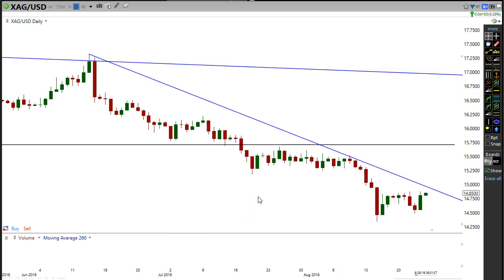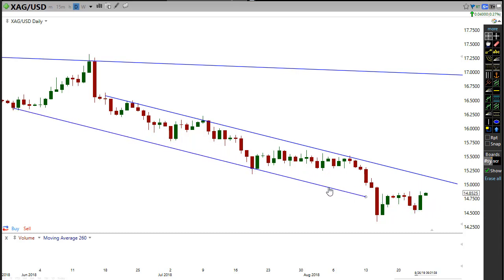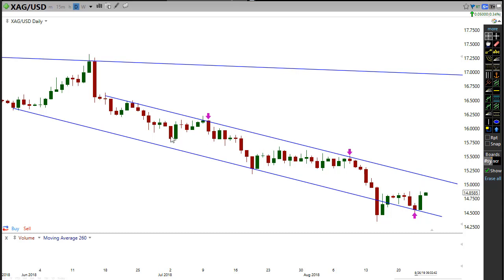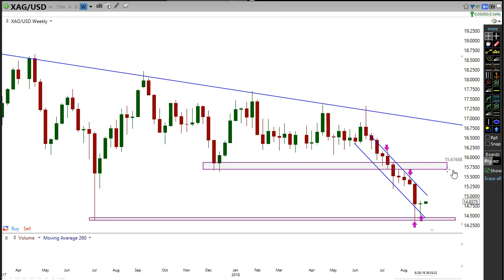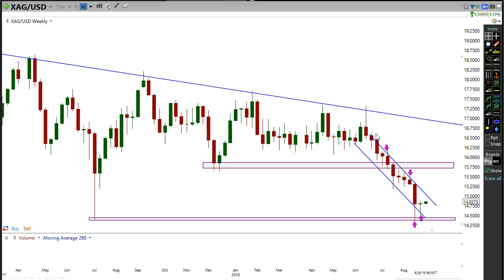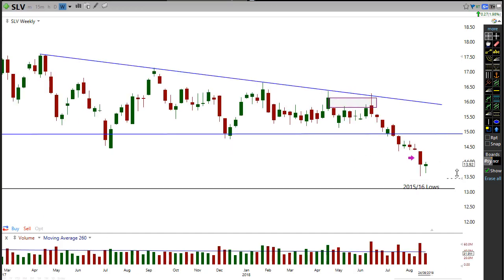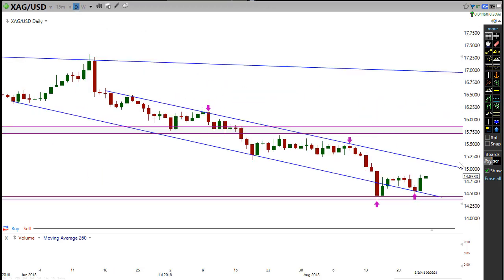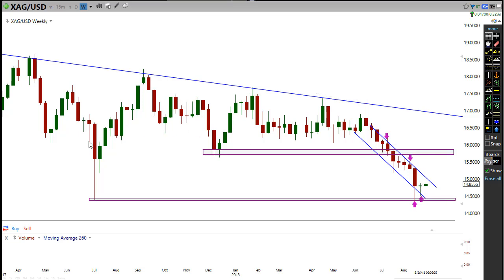Relief Rally Coming in Silver